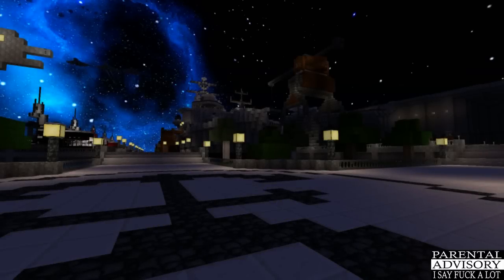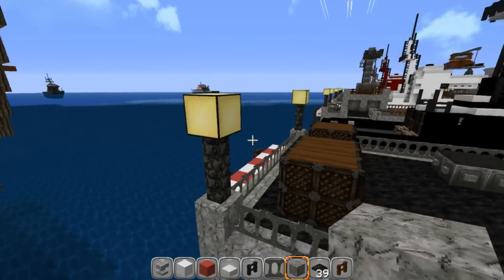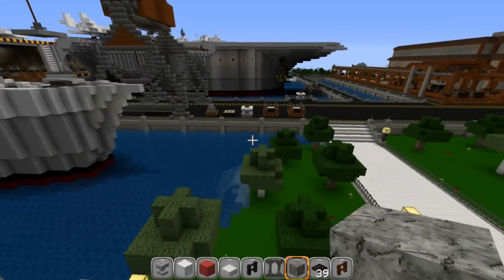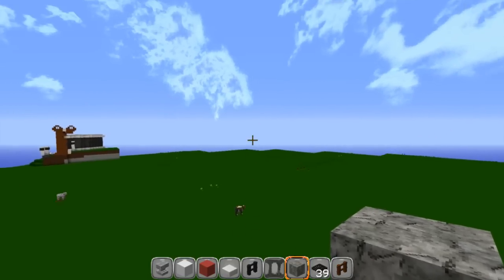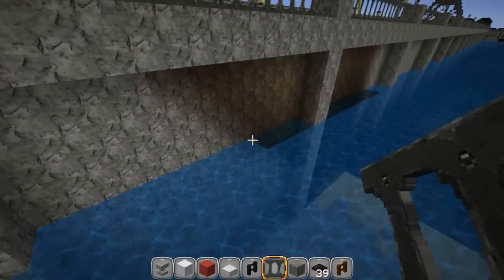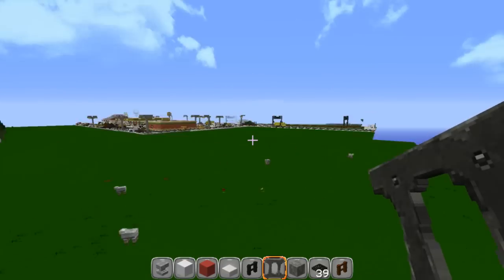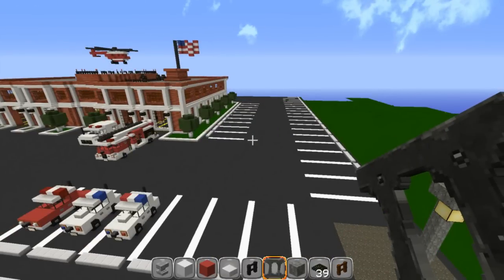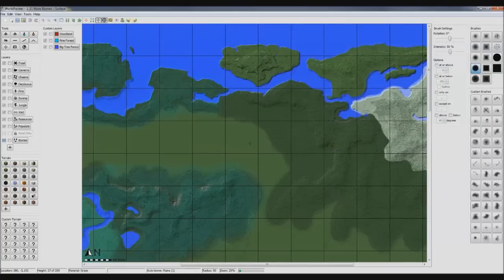Minecraft: Build it Better - Modern City Design (Mid Season Updates)(S2 EP6)